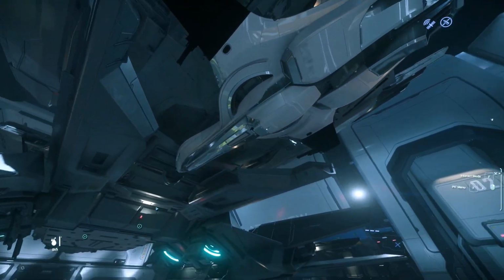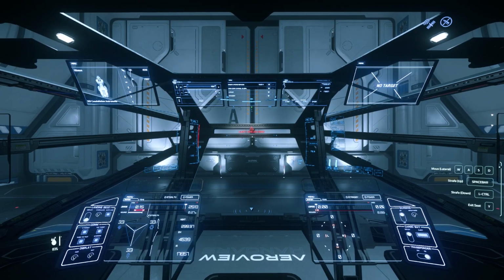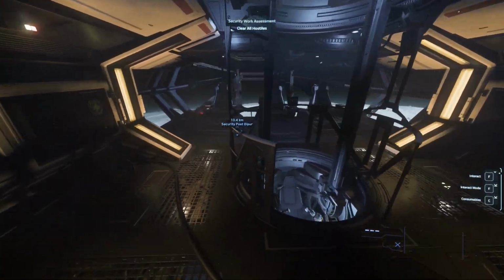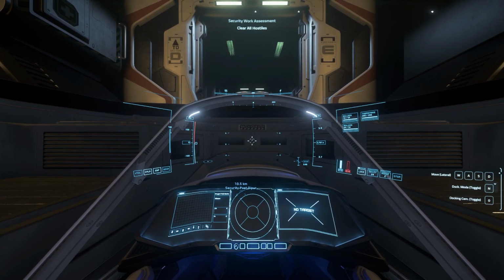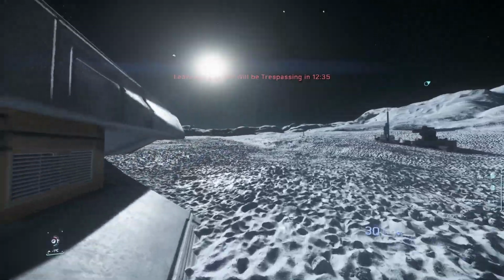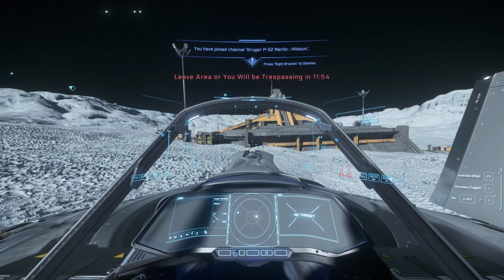Star Citizen Something Incredible Just Happened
I bought my first big boy spaceship, and I couldn't be happier, it's so fancy and a lot of fun and fire power, with a special little ship attached to it. I hope you all enjoy today's content and have a wonder day you beautiful people.